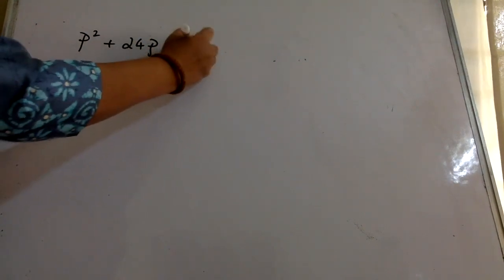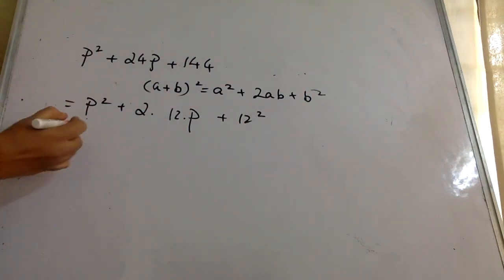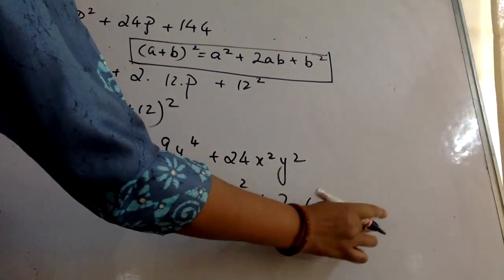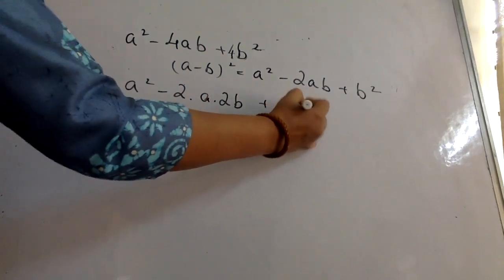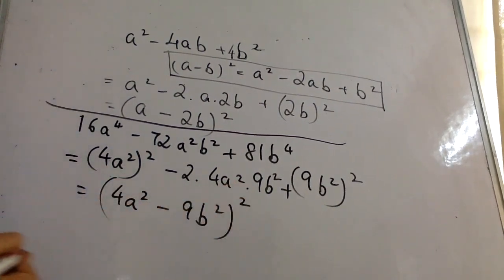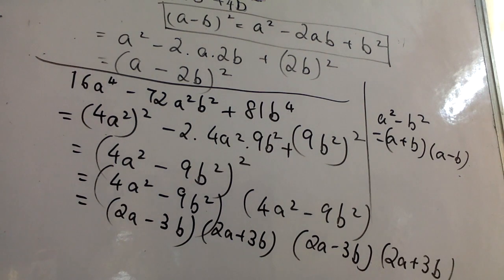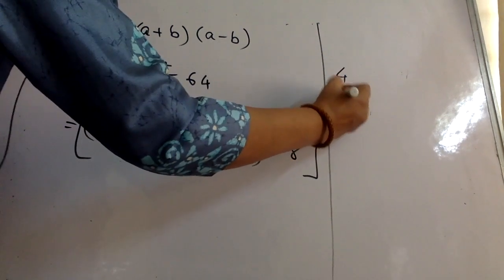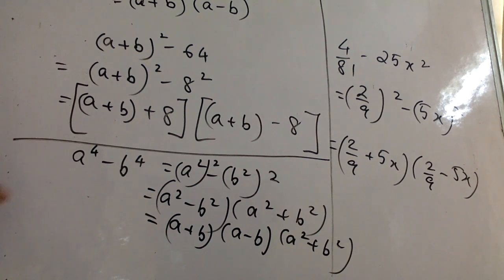Factorisation ,part 2 class 9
IDENTITIES (a+b)^2,(a-b)^2  used for factorisation